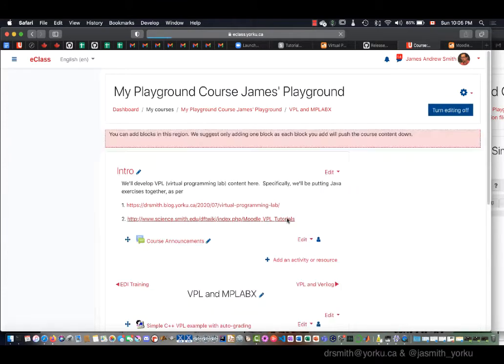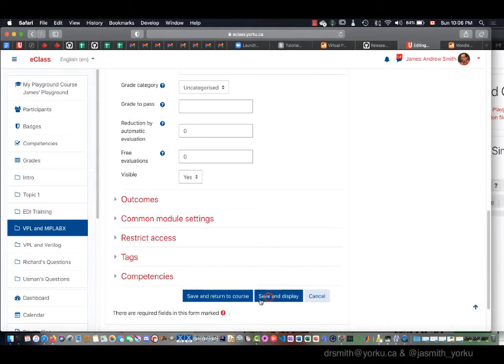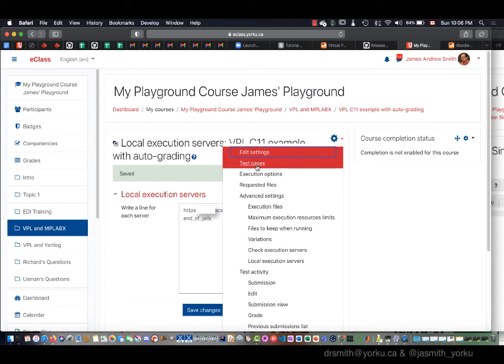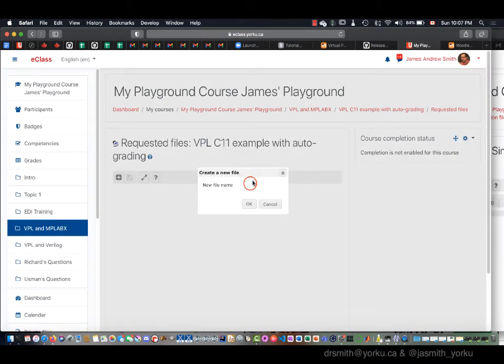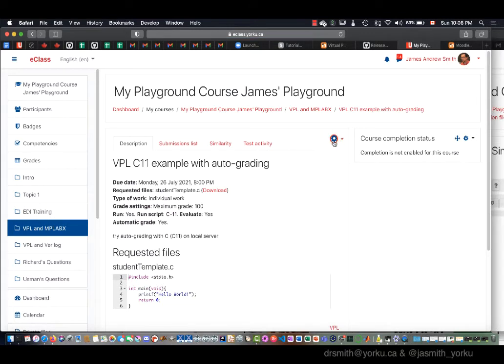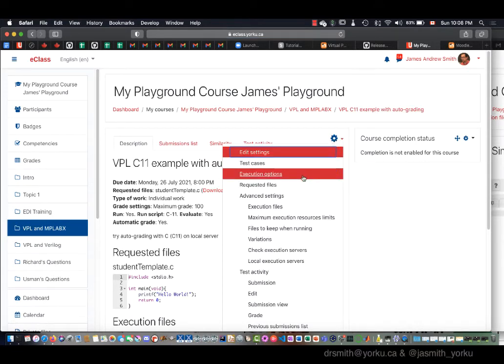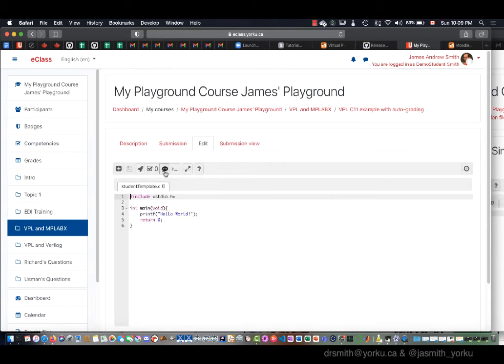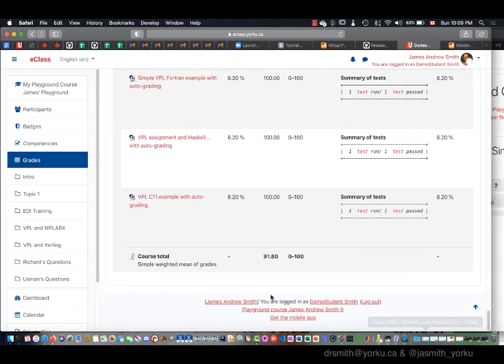VPL and C (C11) auto grading example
Here's an example of an auto-graded Virtual Programming Lab (VPL) assignment that uses the C language.